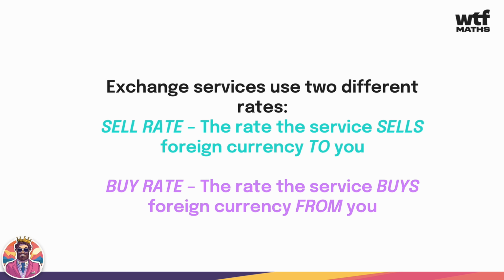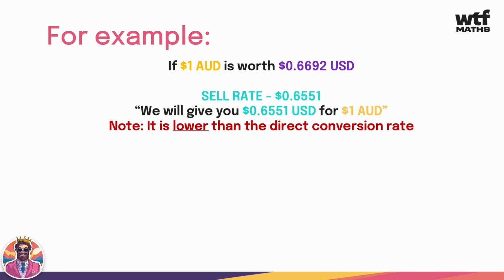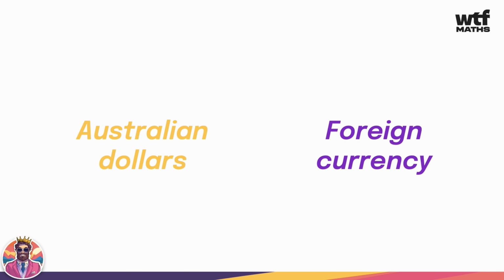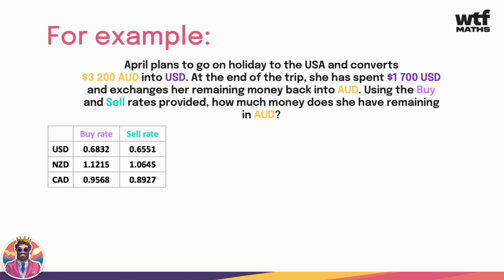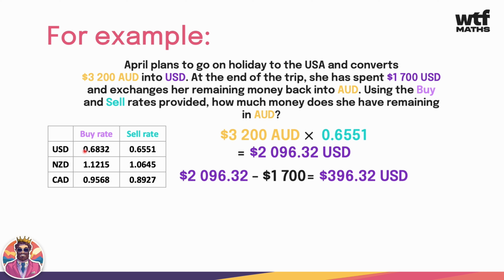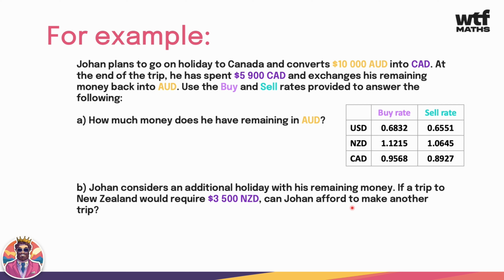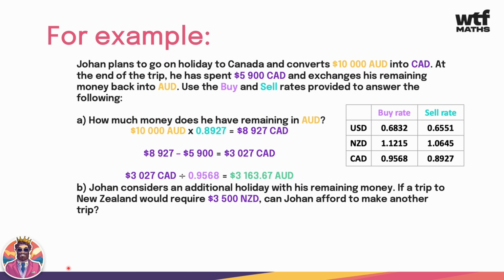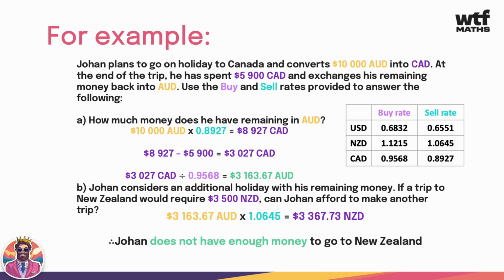How to buy and sell foreign currency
Today we will look at the buy and sell rates of foreign currency and how to convert to and from Australian dollars.

0:00 - Introduction
0:22 - Buy and Sell rates
0:51 - Example 1
1:45 - Updated steps
2:00 - Example 2
3:11 - Example 3
4:48 - Outro